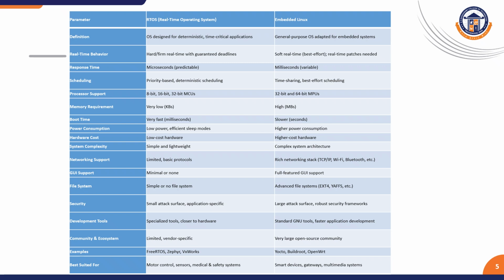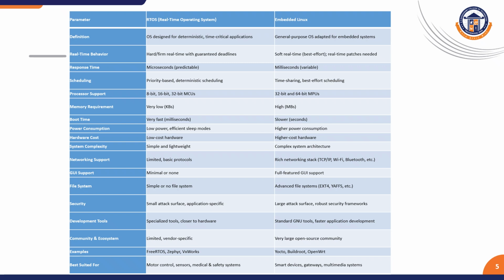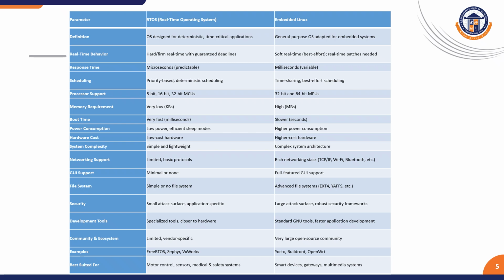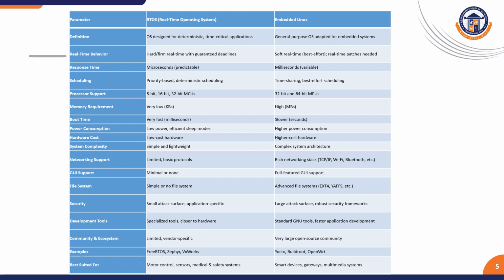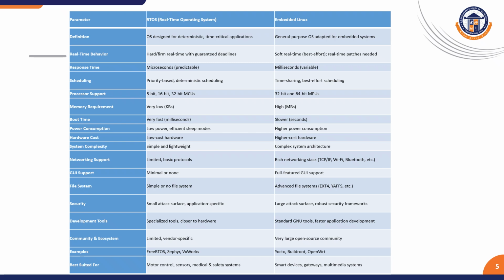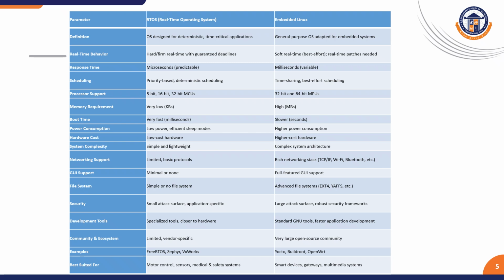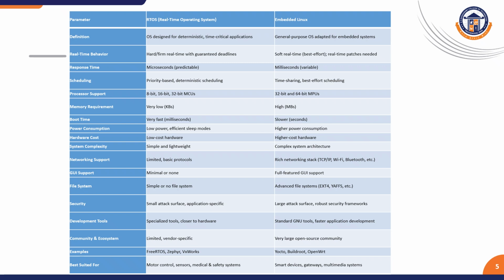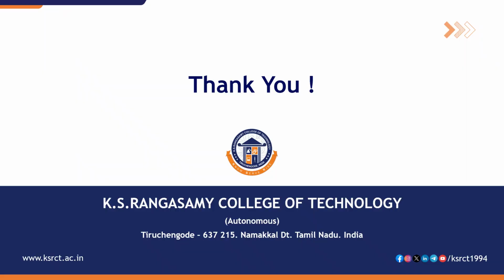RTOS vs Embedded Linux